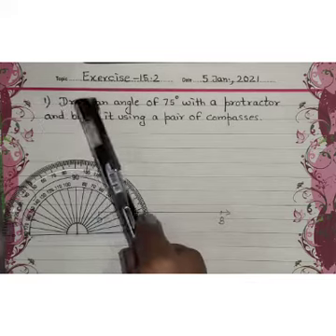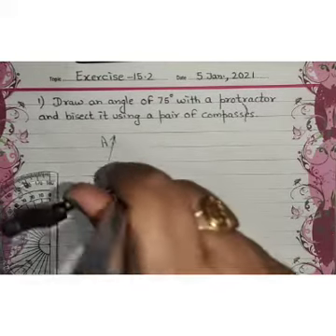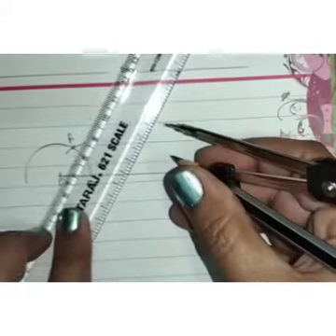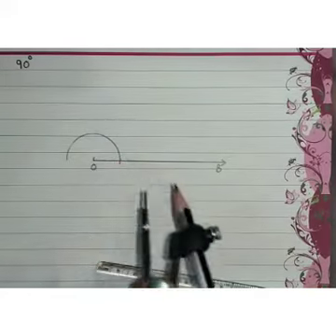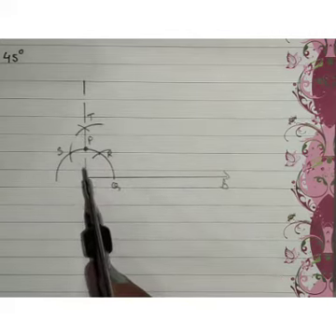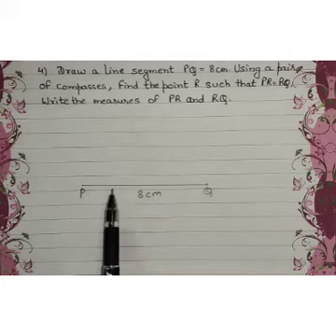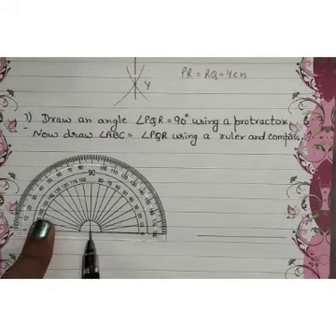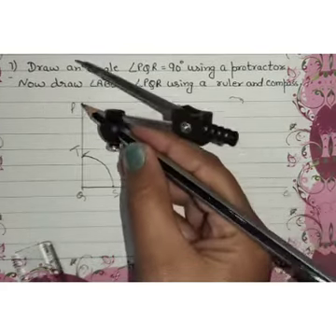Chapter 15(Constructions) Ex 15.2(5Jan.,2021)